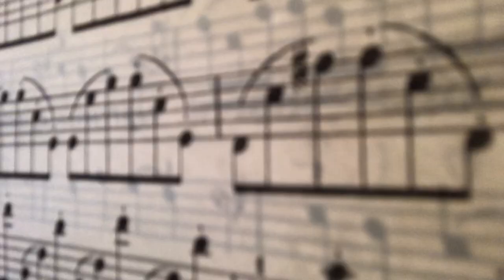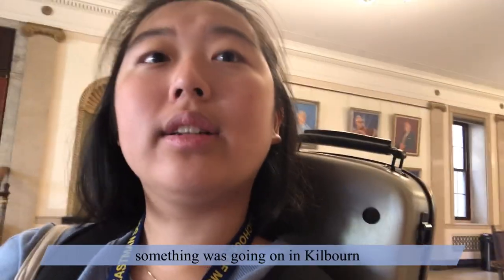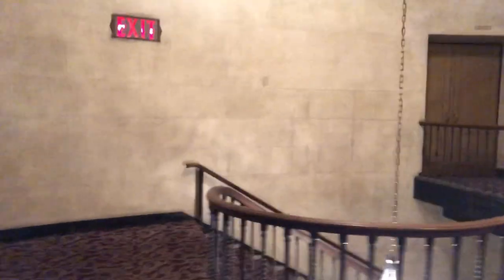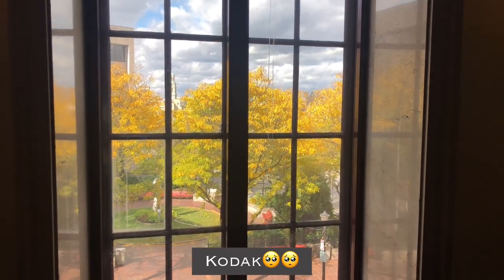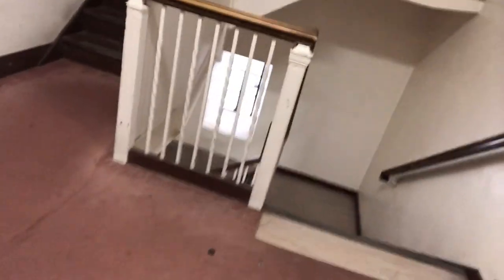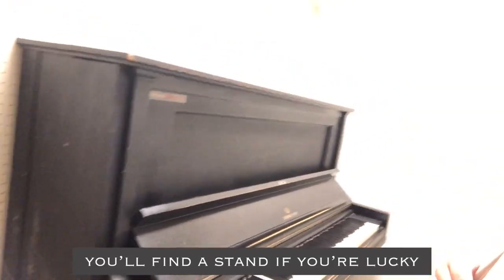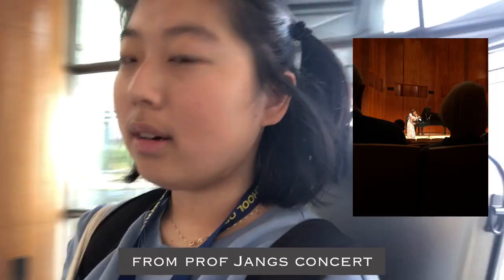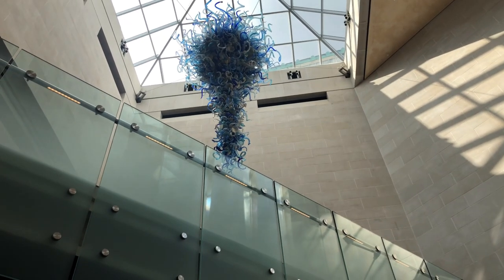EASTMAN SCHOOL OF MUSIC TOUR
Hey:) I wanted to show y’all a tour of Eastman campus because I feel like there’s not really good ones out there. Anyway, I’ve been so busy recently. It’s been a little tough to keep updating. But here I am. I’m trying. And I know ED deadlines just passed AHHH so good luck on those and good luck on regular decision too!! I’ll be back next week with another video!!